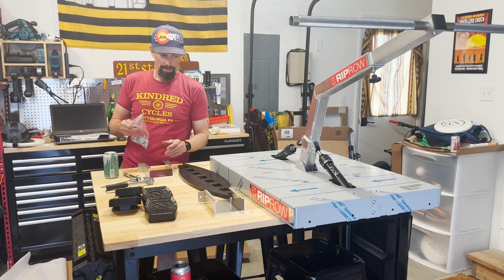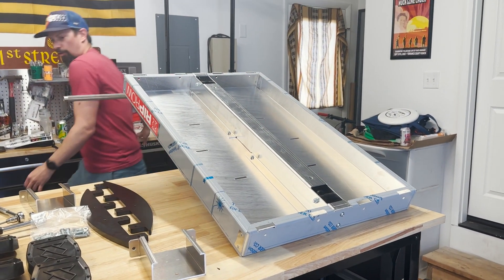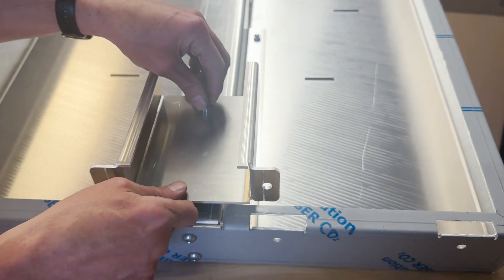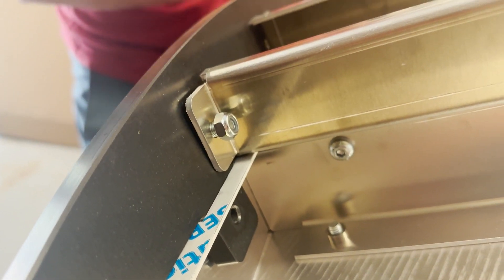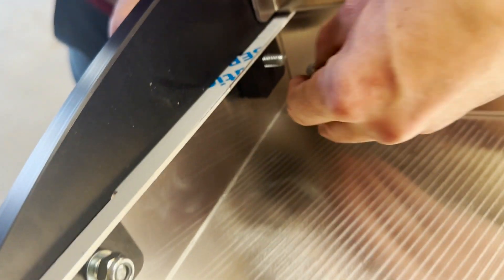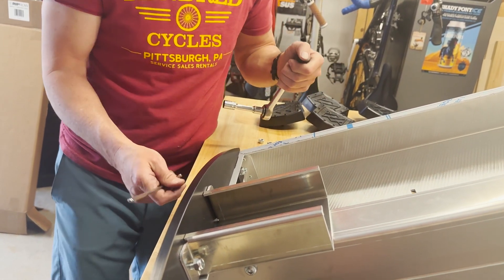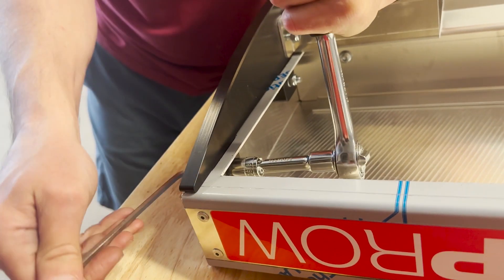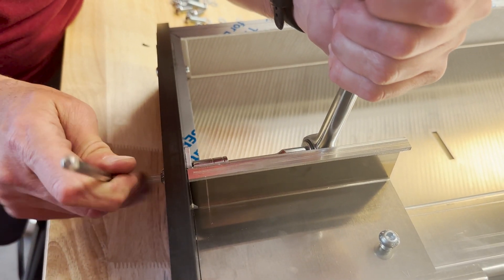RipRow v2: How to install the rockers from the Pro Upgrade Kit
Simple.

Tools required:
- 5mm hex key
- 13mm socket or wrench
- A certain sense of derring-do.